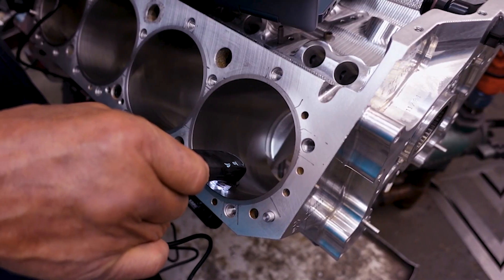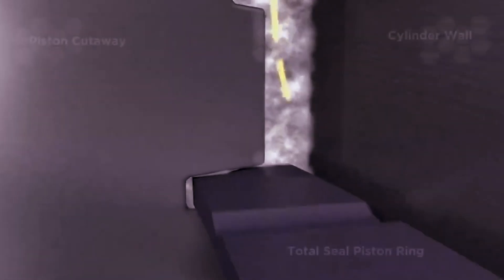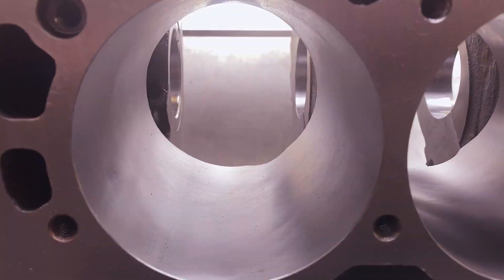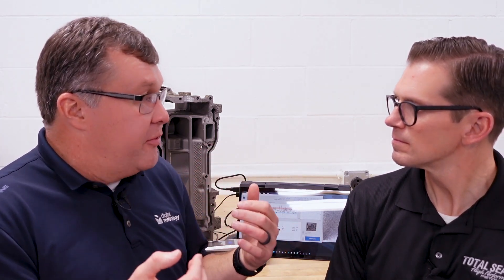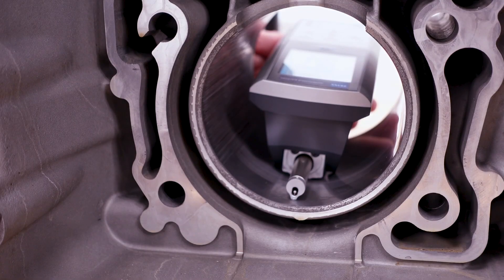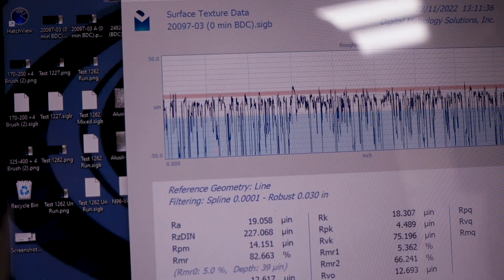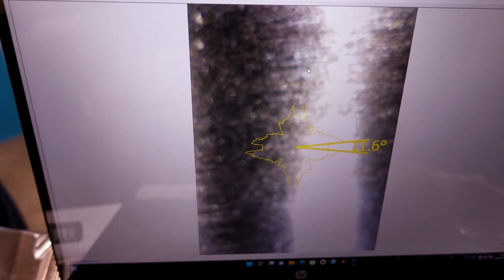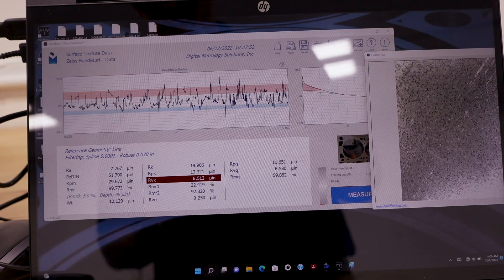Honing Mistakes That Will RUIN Your Engine!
Engines live or die on a thin film of oil, but what retains that oil on those critical surfaces? Well, everything has a surface, and the texture of that surface makes a massive difference in how that surface works. Is it too smooth? Is it to rough? Can you engineer an ideal surface?

Listen in as Dr. Mark Malburg explains how we can see surface textures and then manipulate them for the desired result.